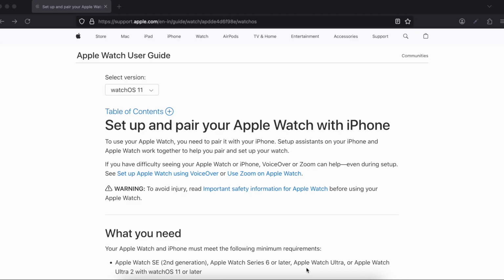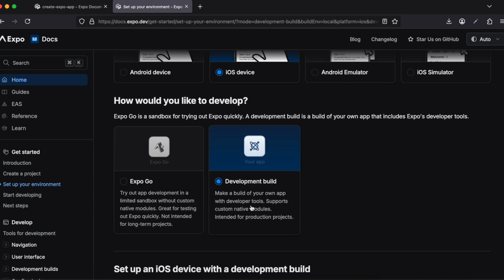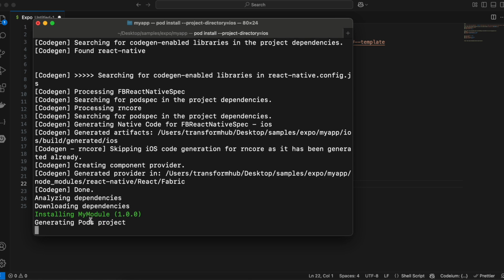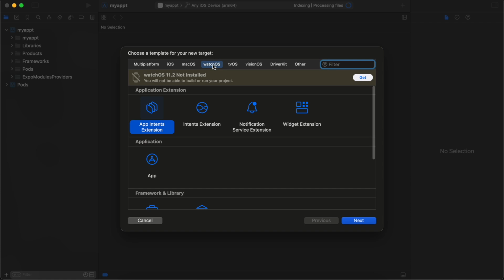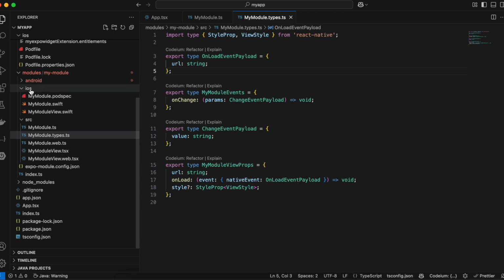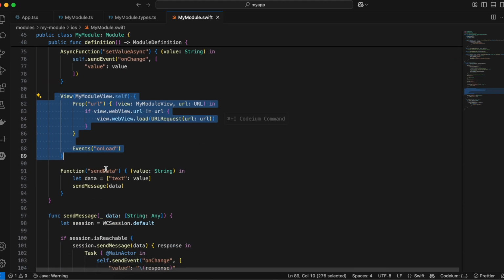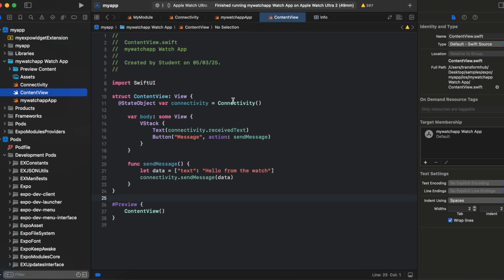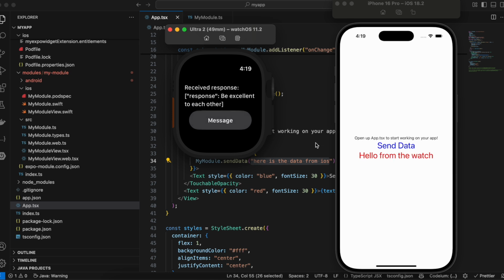How to Send Data From iOS to WatchOS and vice versa in Expo React Native